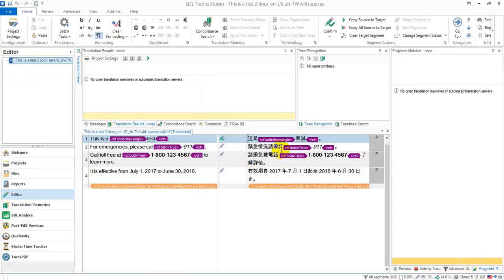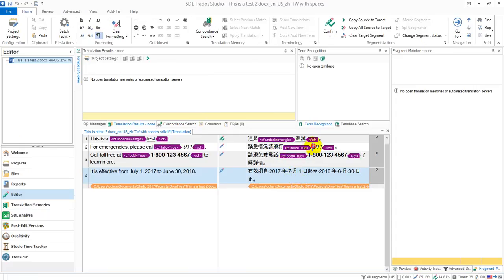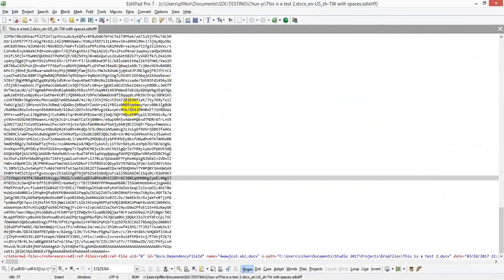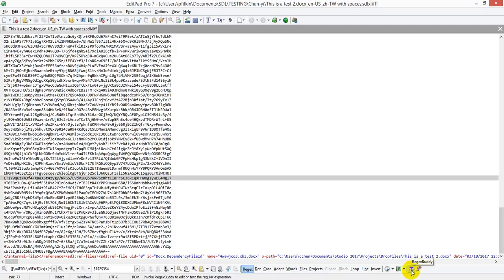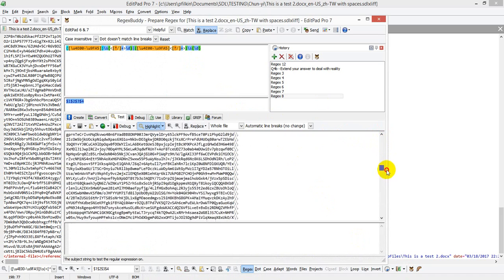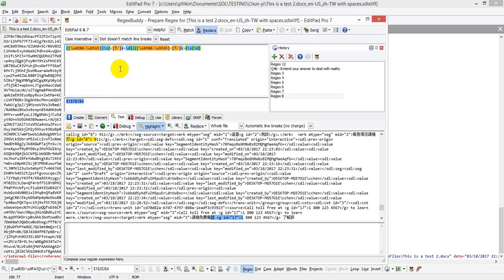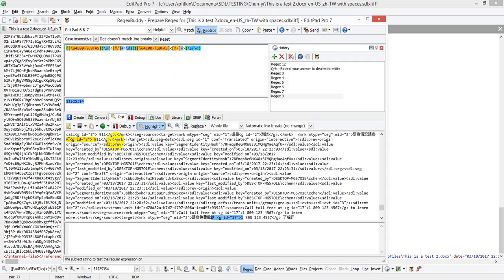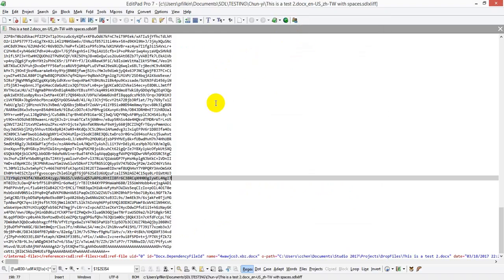Correcting with regex in the SDLXLIFF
Response to an SDL Community question.